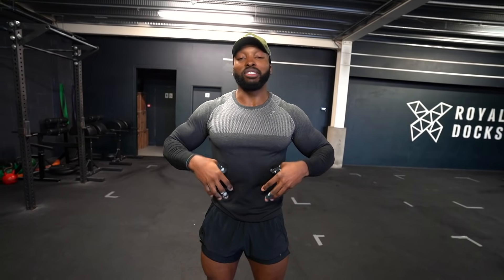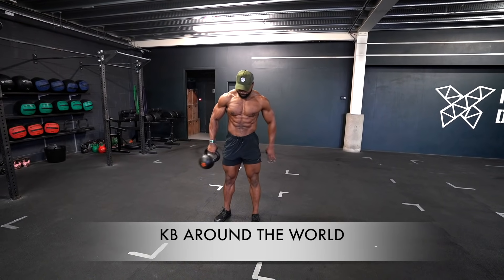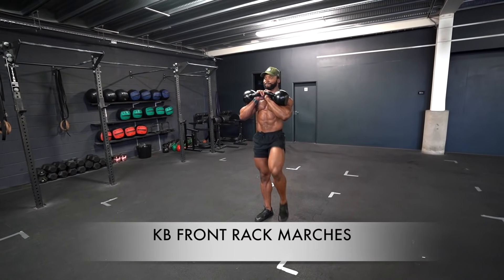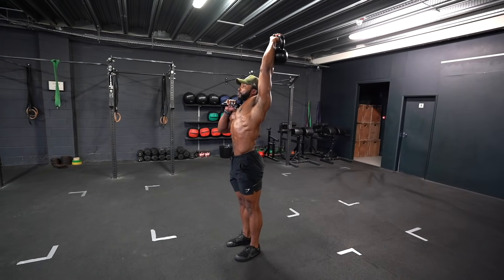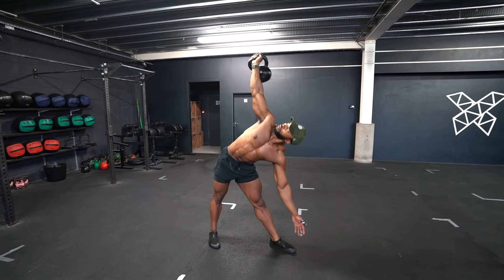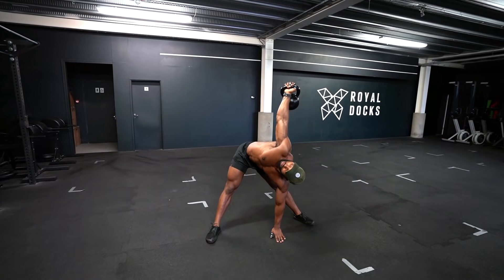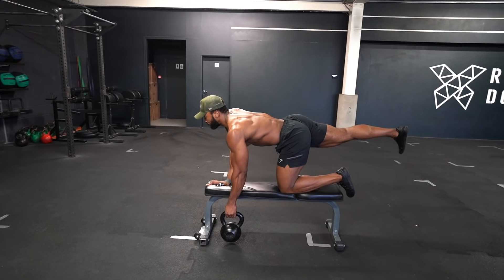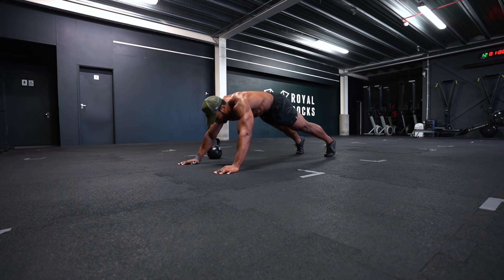THE PERFECT KETTLEBELL CORE WORKOUT | Six Pack Abs Workout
The perfect workout to not only help with strengthening your core but improving shoulder stability, lower back pain and yes a great six pack abs workout all in one. Perfect for men and women and all fitness levels.

.. Thank you for your Support!